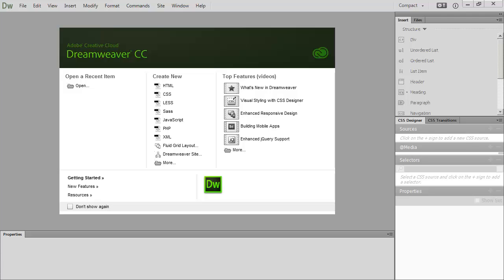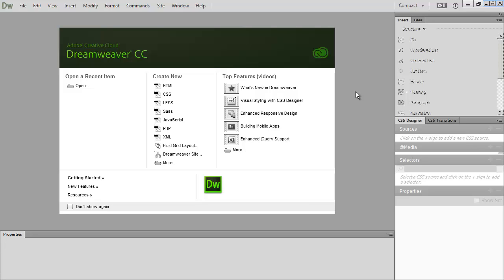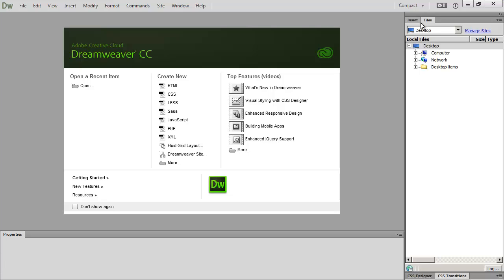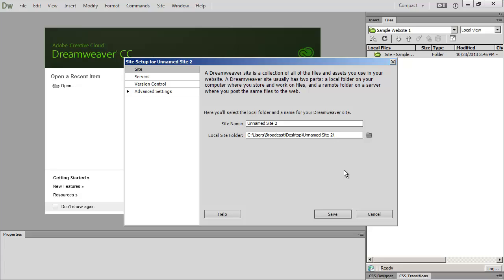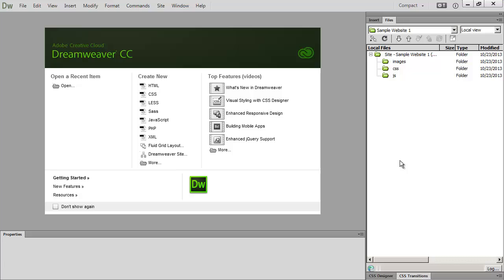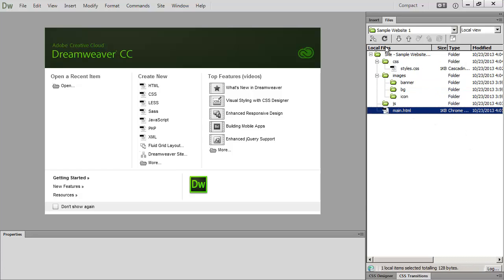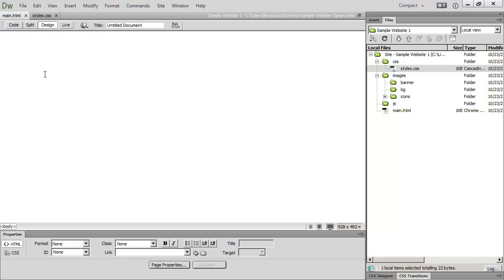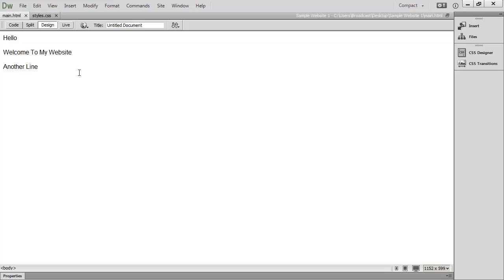Dreamweaver CC Introduction Class Part 1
Adobe Dreamweaver CC Introduction Class - Class from October 2013. If you are looking for a class recorded before this date they are no longer available. This is the latest class recording.

If you are interested in getting the training materials used in our videos and our template collection, you can find out how

The materials are not necessary but are very helpful. The materials include the gray placeholder images used but not the actual "restaurant" images from the Xander Cafe project. These are available through

To receive our web designers discount from Godaddy on domains and webhosting, please visit: